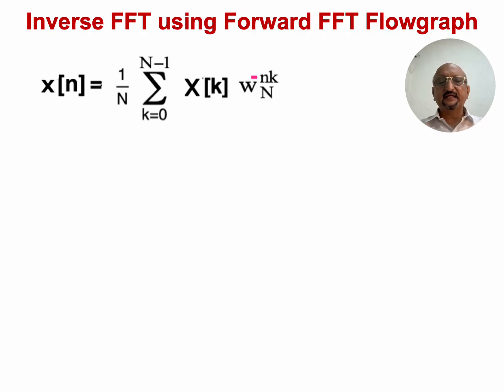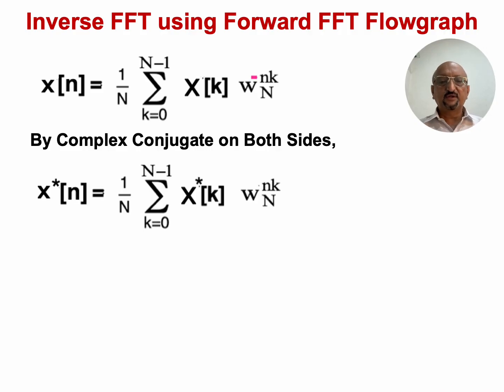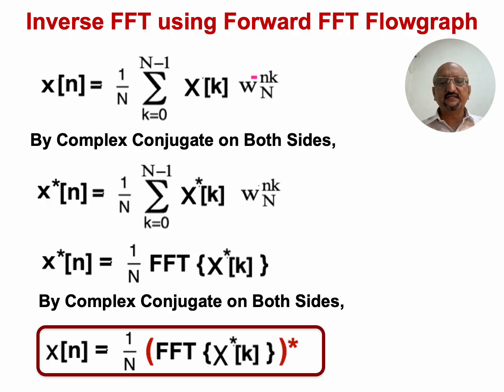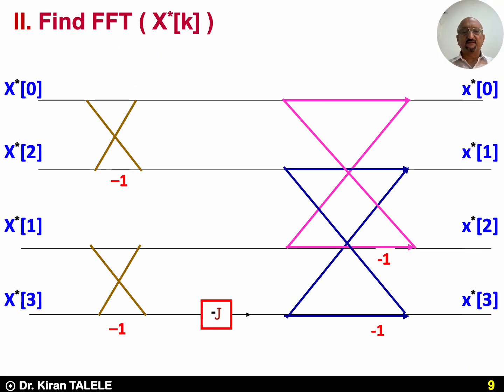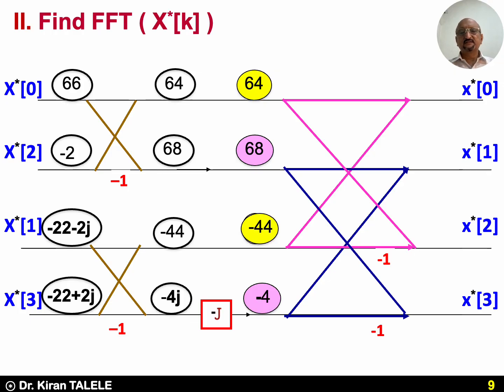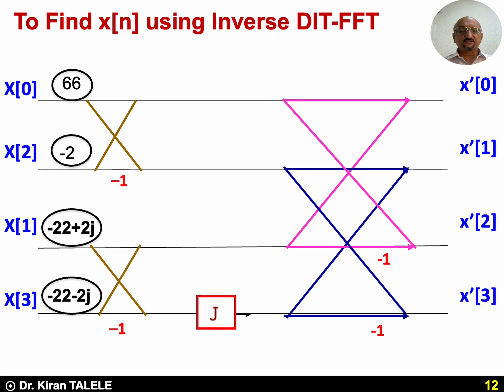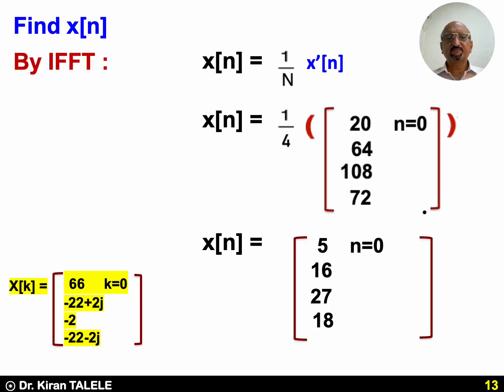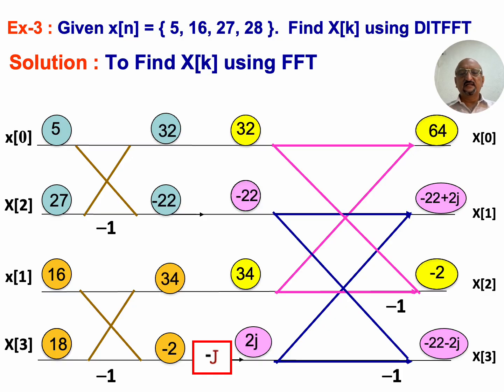FFT5 = Inverse DIT FFT